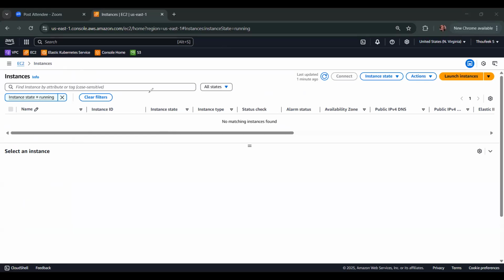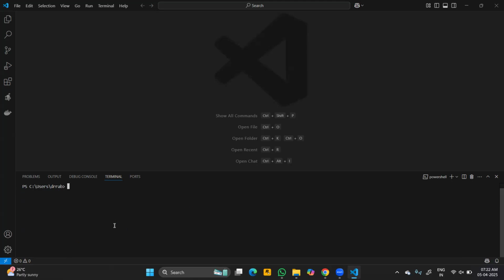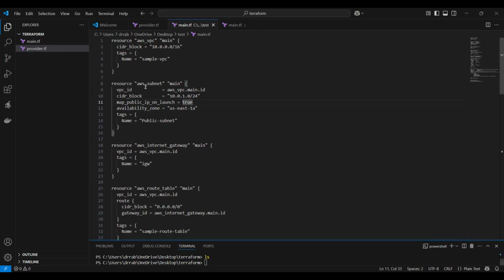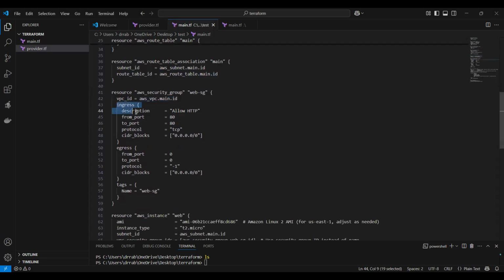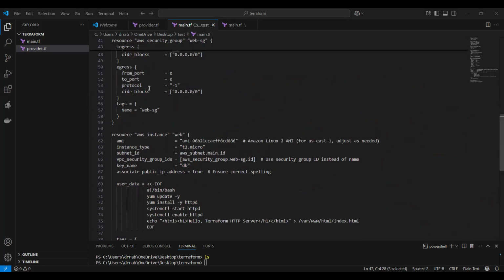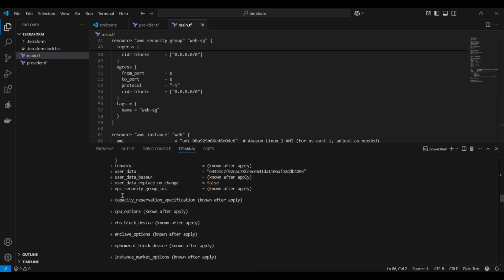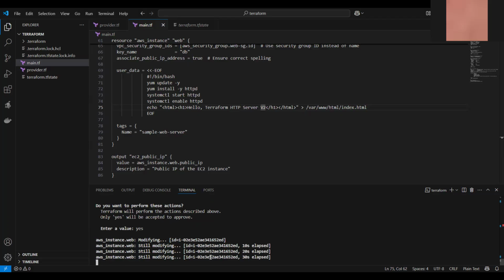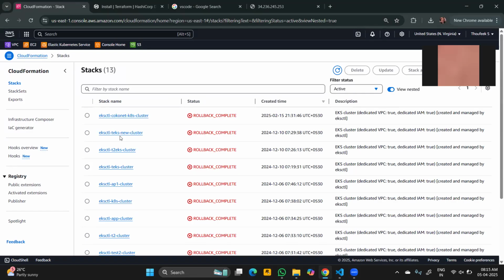AWS DevOps Day 29 Topic: Terraform lab- VPC to APP Automation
AWS DevOps Day 29 Topic: Terraform lab- VPC to APP Automation Batch 4